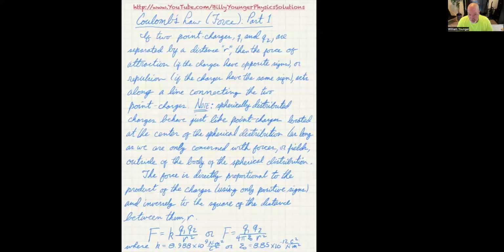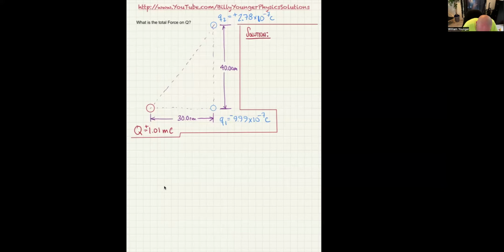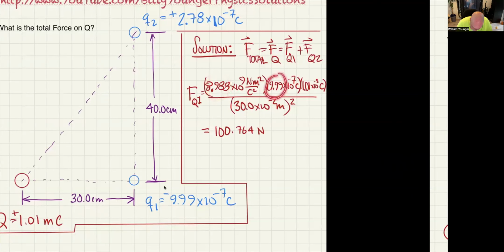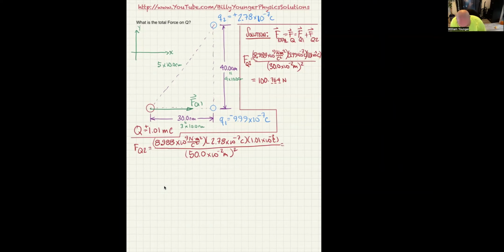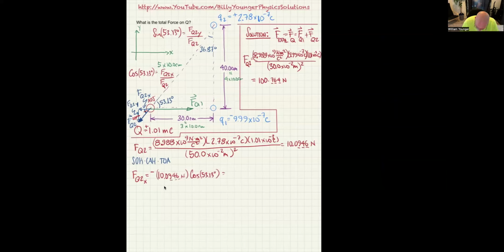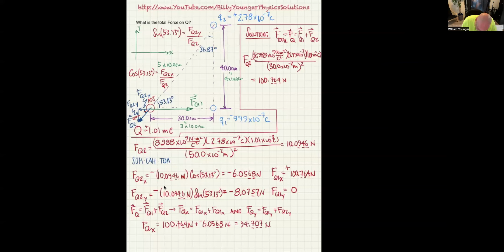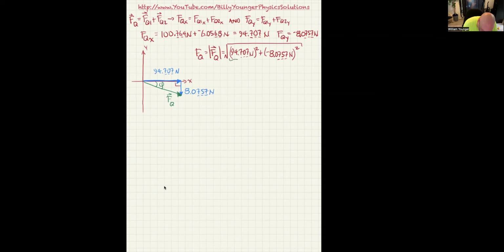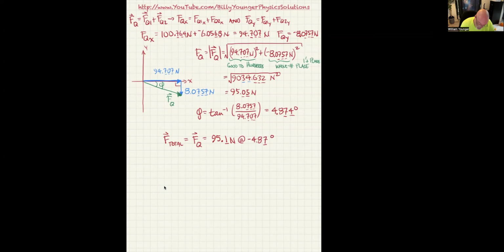Coulomb's Law (Force): Part 1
PHY202 CoulombForce 091524

I introduce Coulomb's Law for force and explain all the parts of the definition and then use Coulomb's Law to determine the total force on a point charge.  That is, I show you how to apply Coulomb's Law for Force to get actual vector  forces and the resultant vector. Since it is mostly for my PHY 202 (Algebra/Trig-based physics), I did not employ i-hat, j-hat, and k-hat vectors. It is solved by just using magnitude and directions.